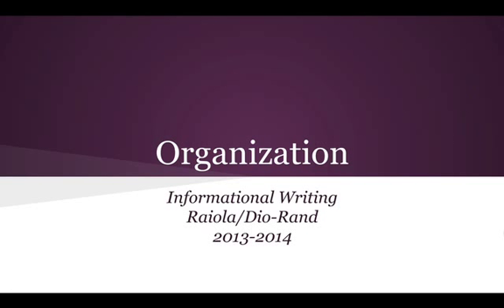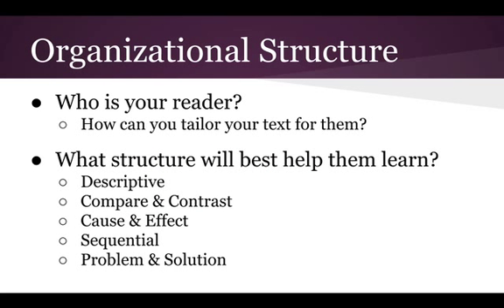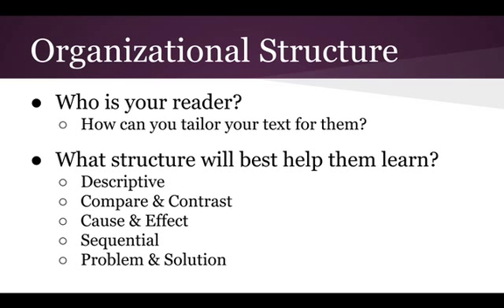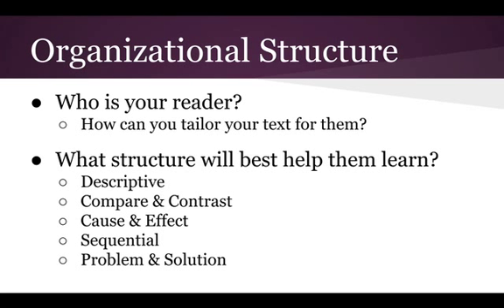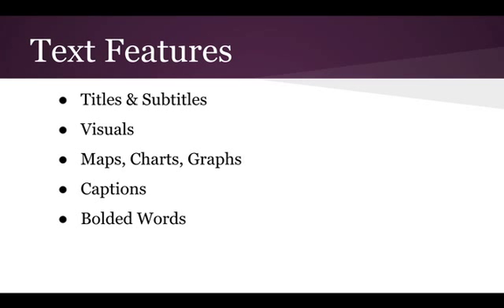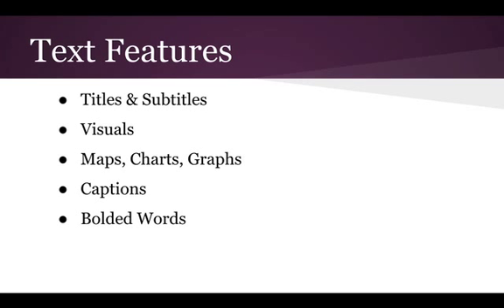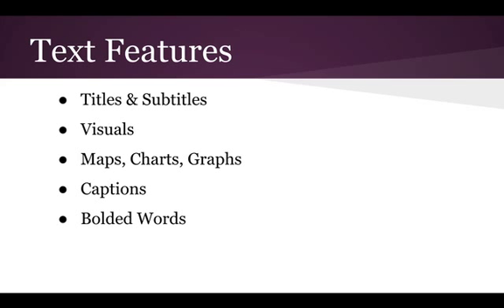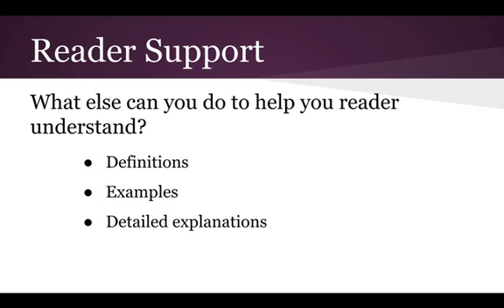Organization - Informational Text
Informational Text - Organization